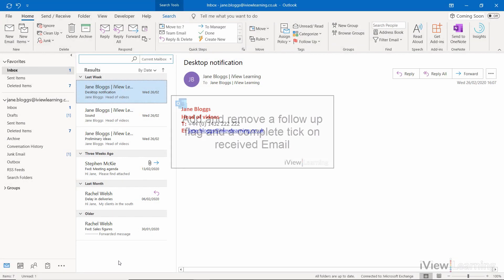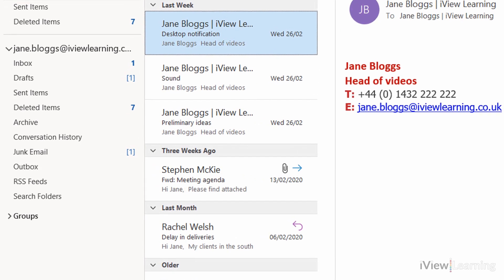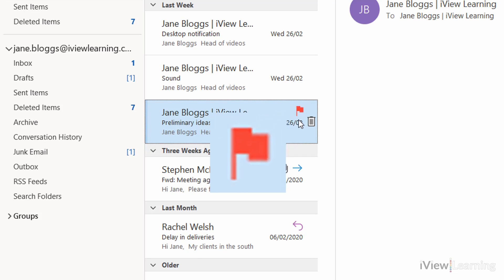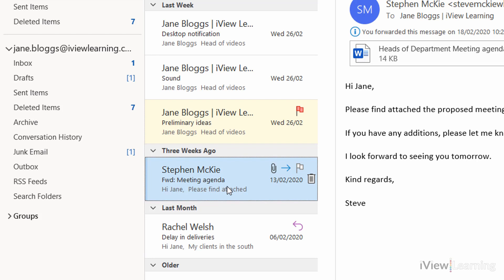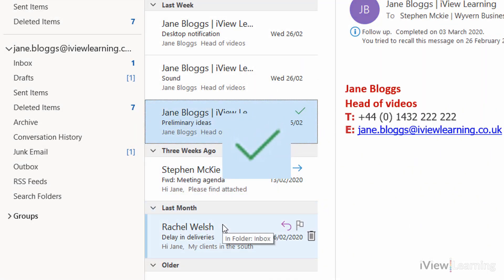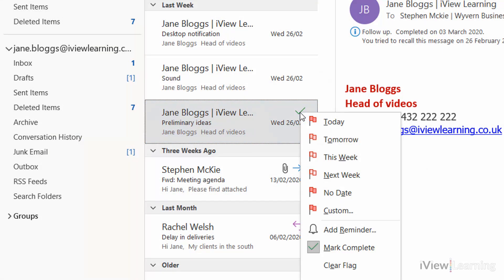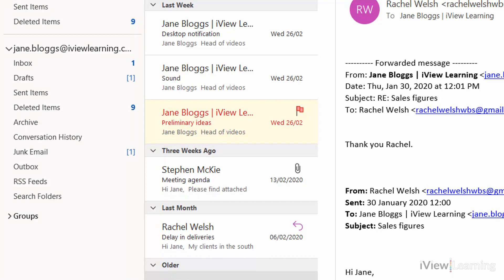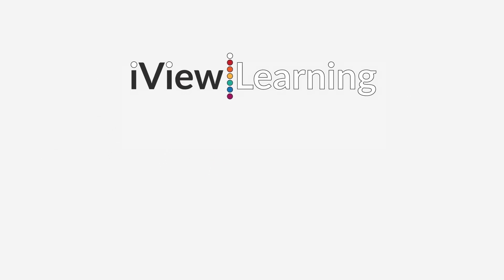How to add and remove a follow up flag and a complete tick on received emails in Outlook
In this video we'll show you how to add and remove a follow up flag and a complete tick on received emails in Outlook.